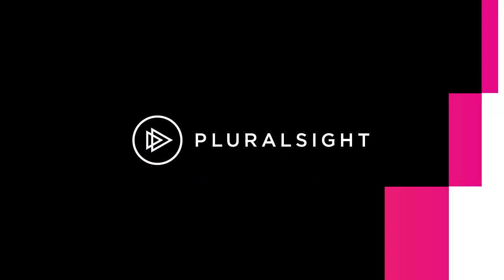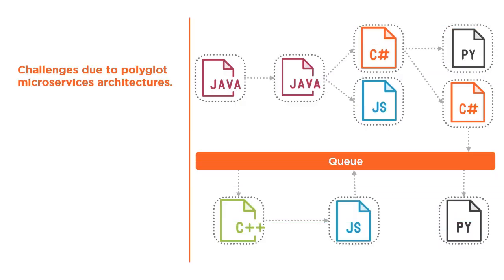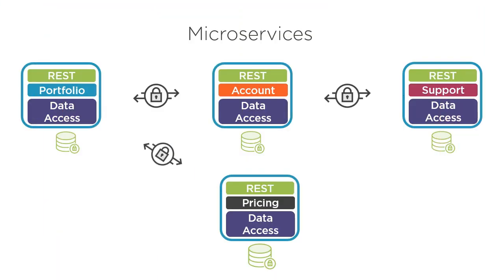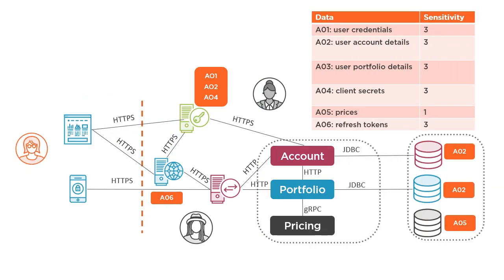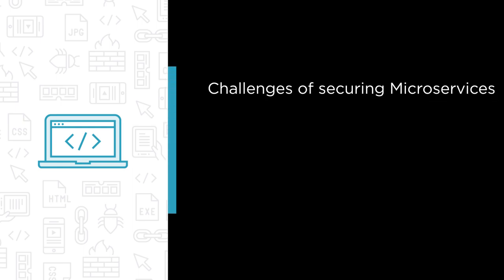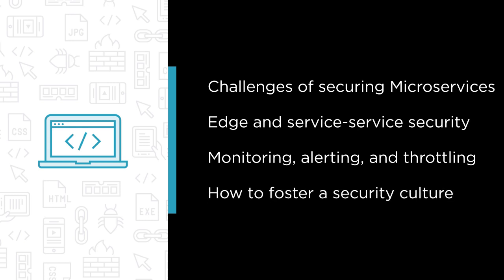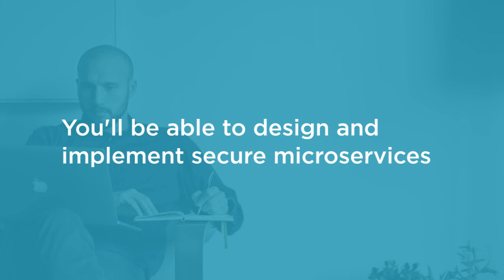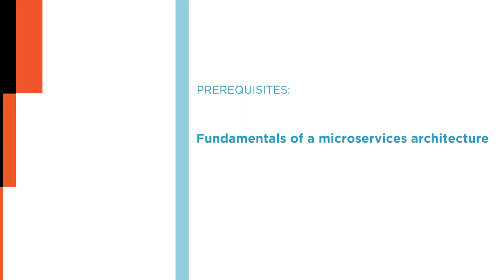Microservices Skills: Microservices Security Fundamentals Course Preview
Join Pluralsight author Wojciech Lesniak as he walks you through a preview of his "Microservices Security Fundamentals" course found only on Pluralsight.com. Build your technology skills with Wojciech’s help by learning about the key challenges of securing microservices vs. traditional monolithic applications, the various security patterns and techniques you can utilize to address these challenges, focusing on edge and service-service security, single page vs. multi-page applications, monitoring, alerting, and throttling. Visit Pluralsight.com to start learning Microservice security skills today!